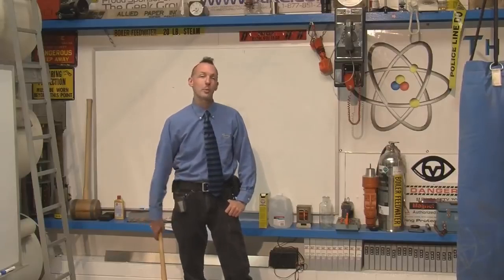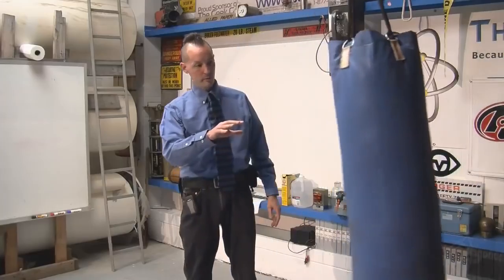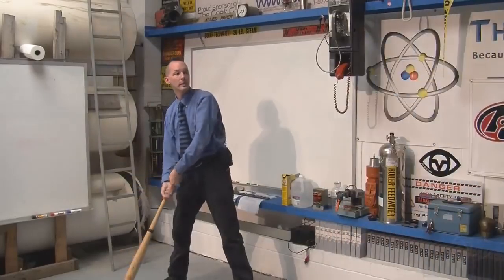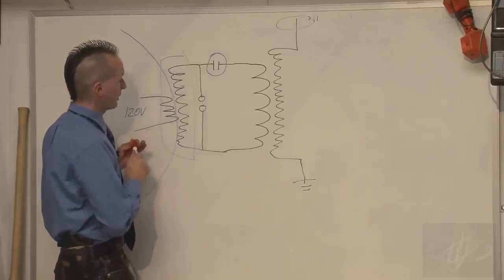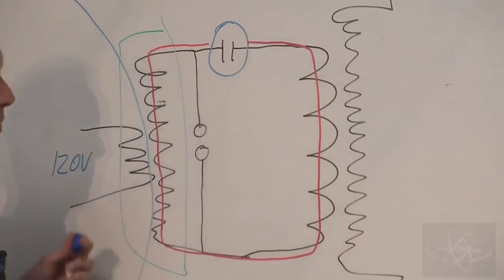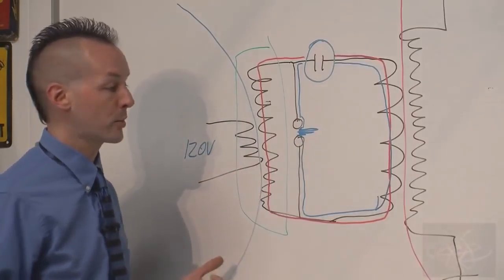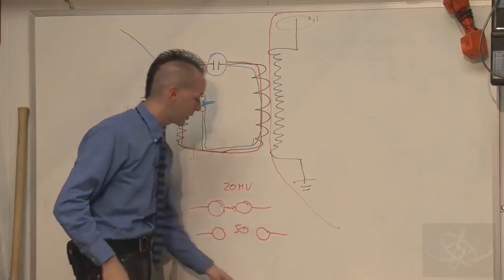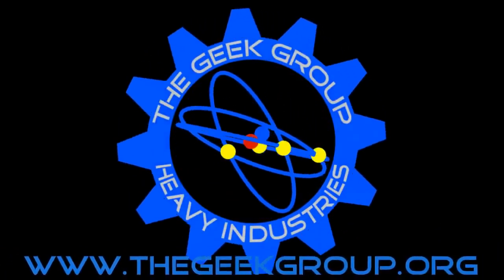resonance and tesla coil basics